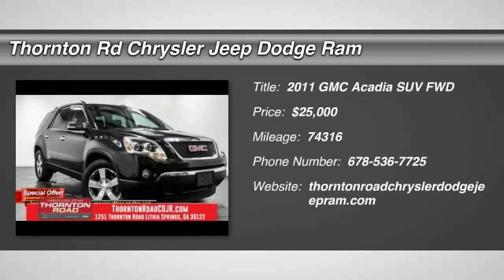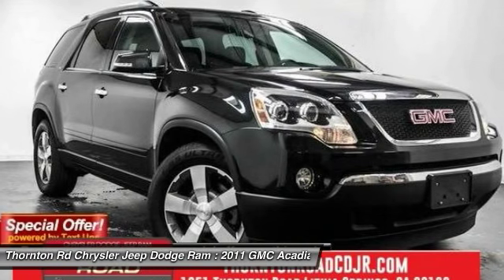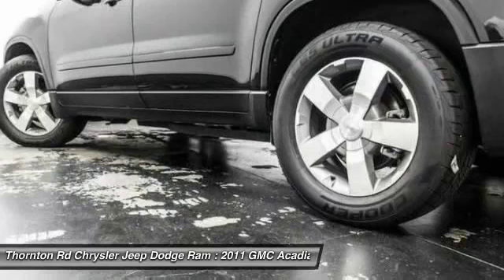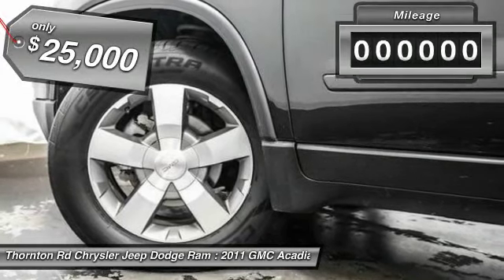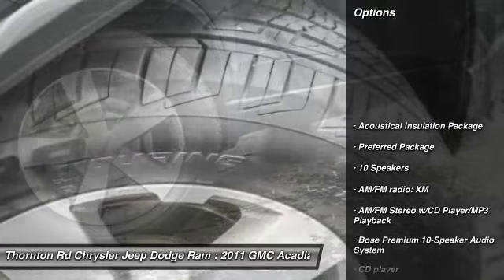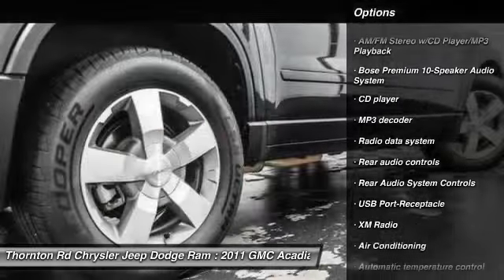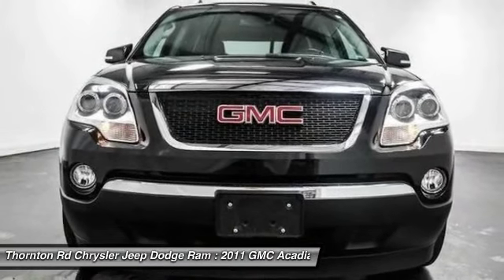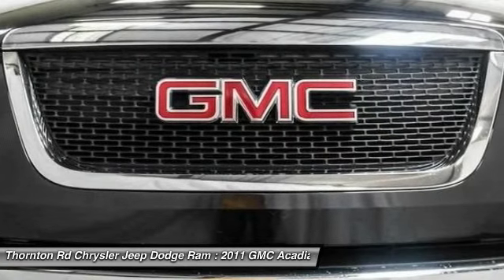2011 GMC Acadia Lithia Springs GA 15982A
2011 GMC Acadia